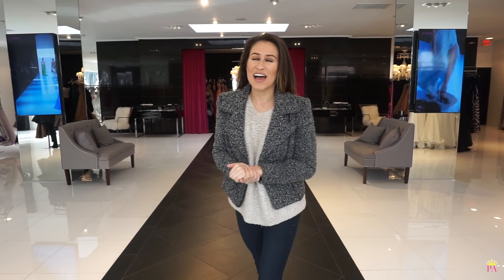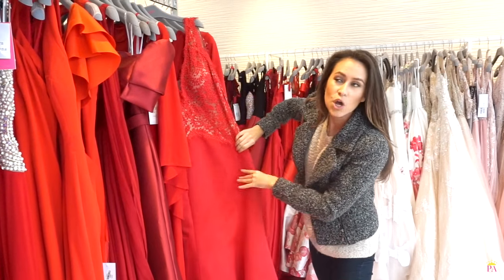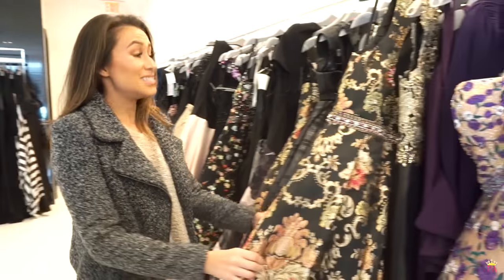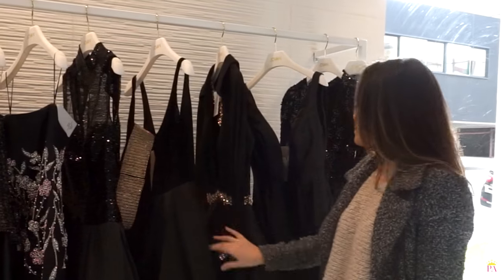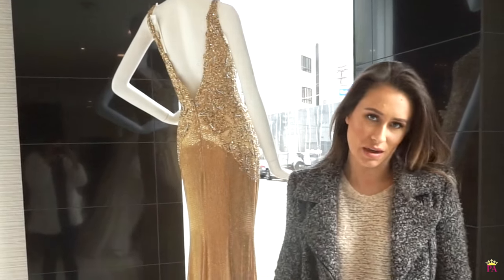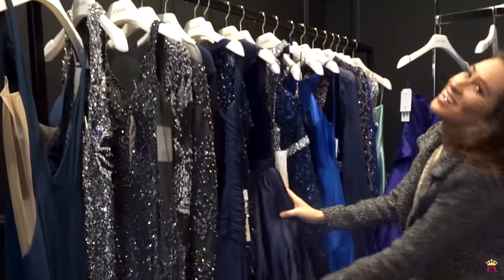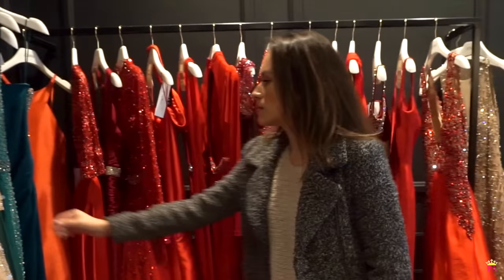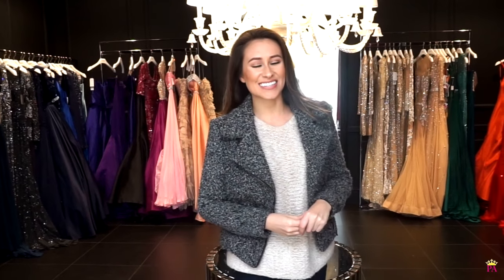Pageant vlog | Gown Shopping at Jovani LA | Ep 4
Pageant vlog, gown shopping at Jovani LA for Miss Montana USA. to learn more about me or book pageant coaching.

Rocksbox code: pageantaccessxoxo